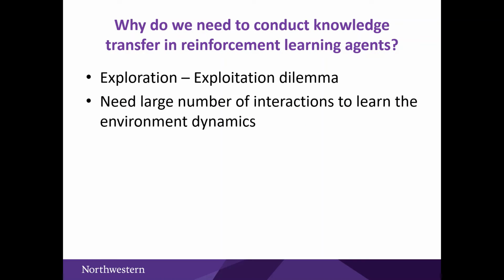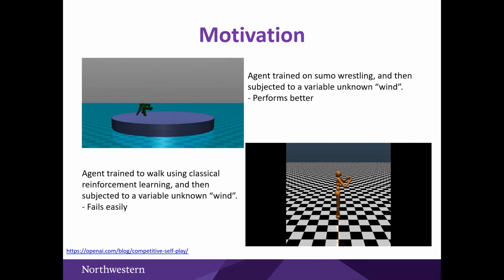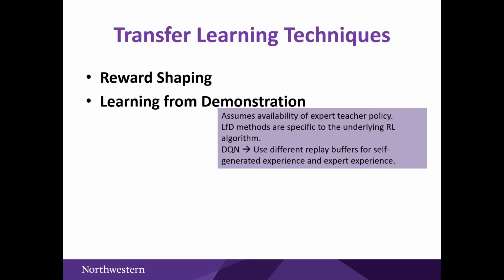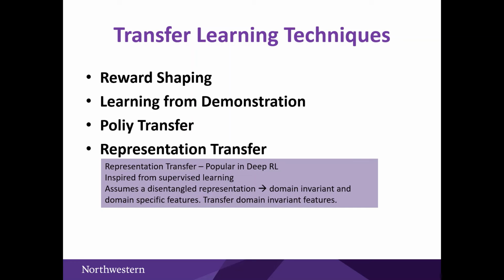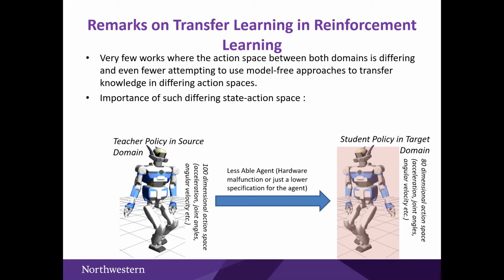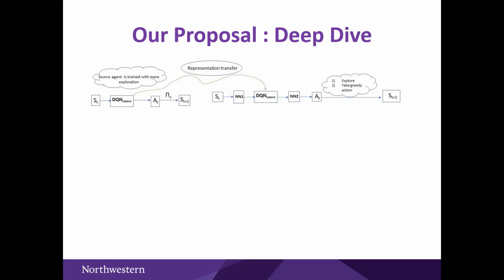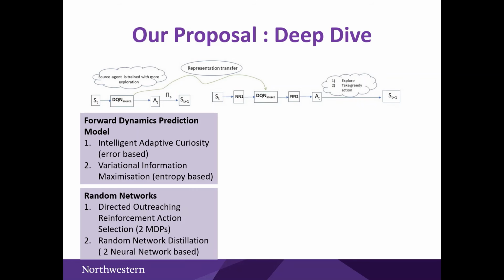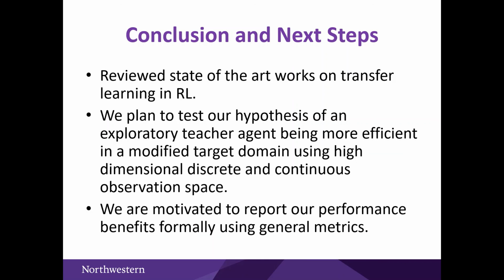Transfer Learning in Deep Reinforcement Learning Agents for Differing state-action spaces